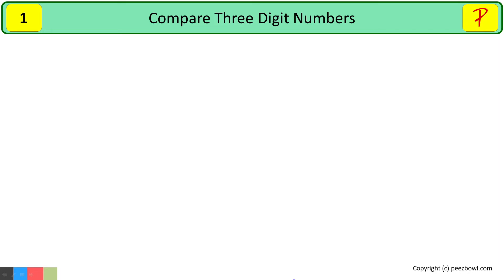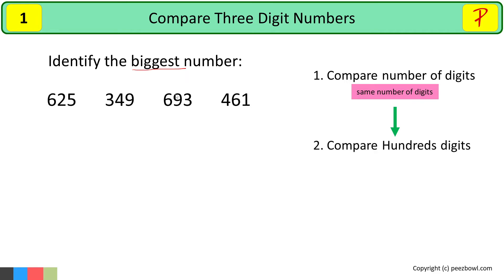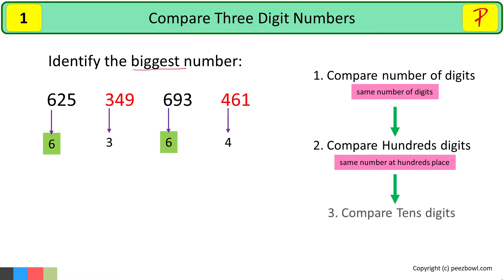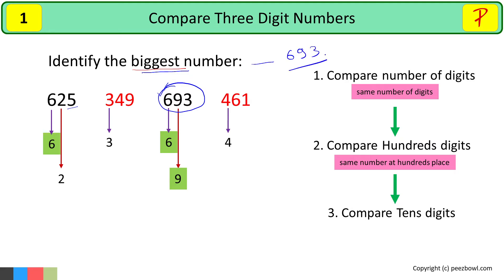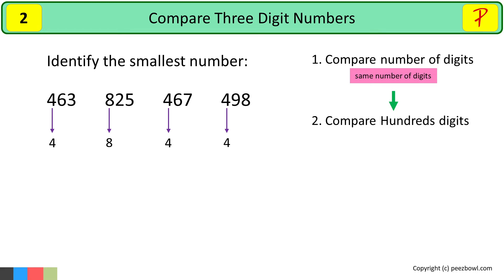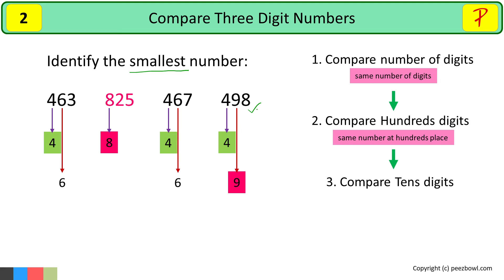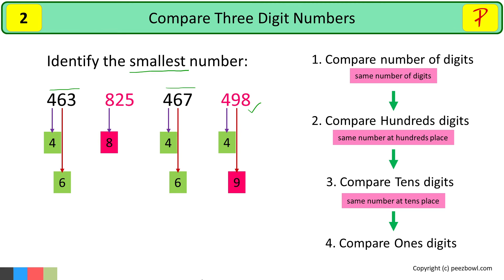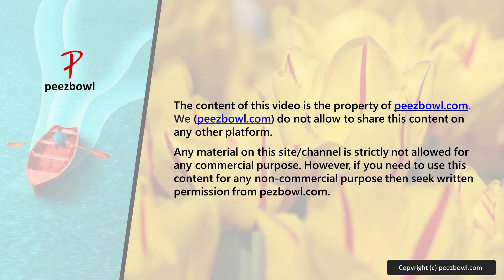Identify Biggest and Smallest Numbers - Class 2 Math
In this video we will learn how to identify biggest and smallest numbers in any given group of three digit numbers. You have already seen, how to compare two numbers, that concept will be very helpful in identifying biggest and smallest numbers.
This video is designed for class 2 students and above students. We have explained very simple way to identify biggest and smallest numbers in three digit numbers.